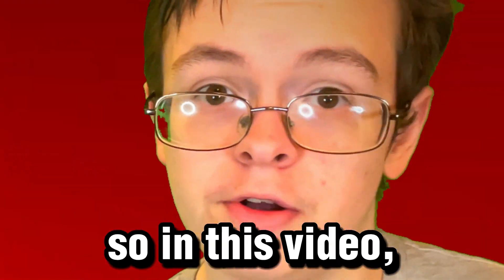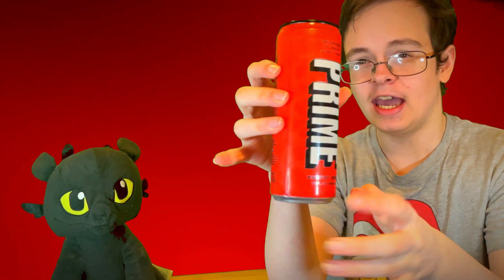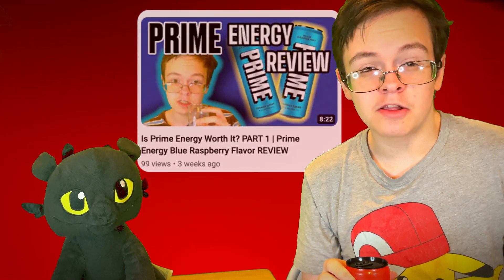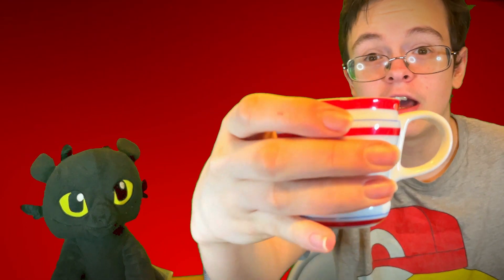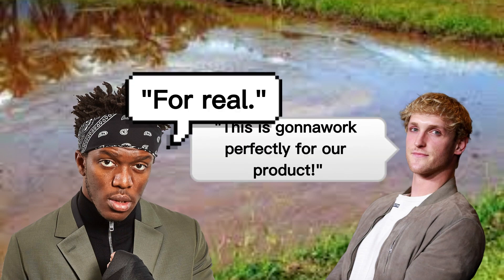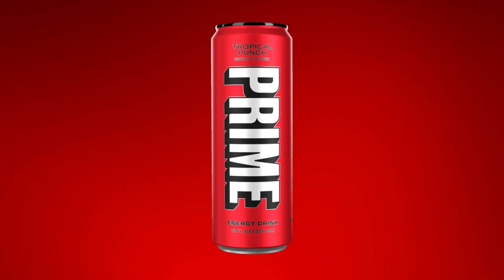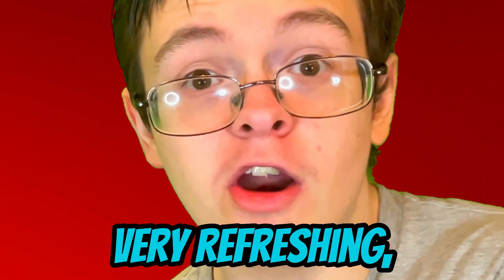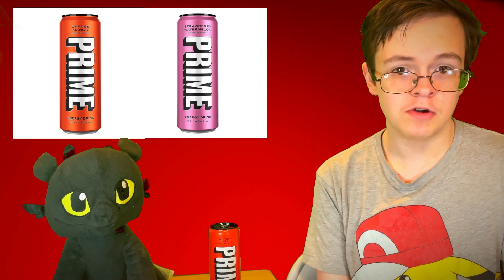Is Prime Energy Worth It? PART 2 | Prime Energy Tropical Punch Flavor REVIEW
I got my hands on this, so I gotta do a review of all of them...

All sound effects are from either YouTube or my editing apps/software

Leave any video requests in the comment section down below!